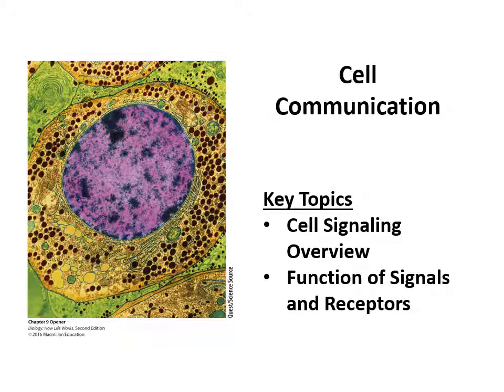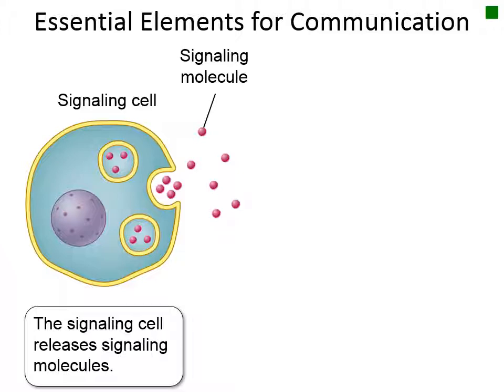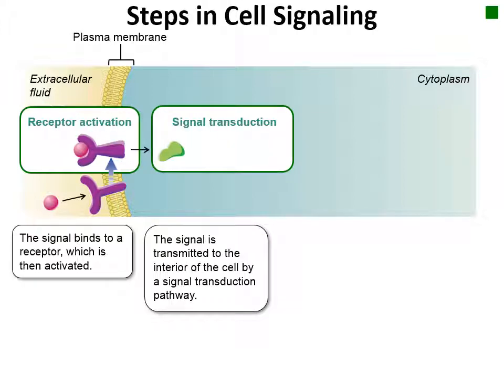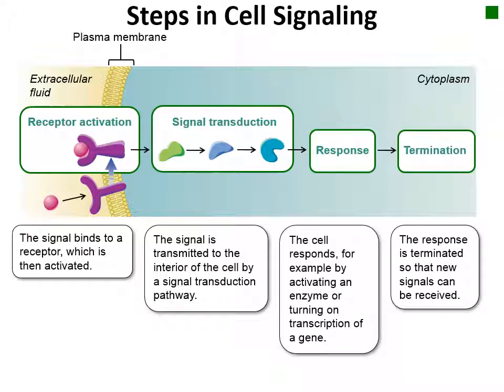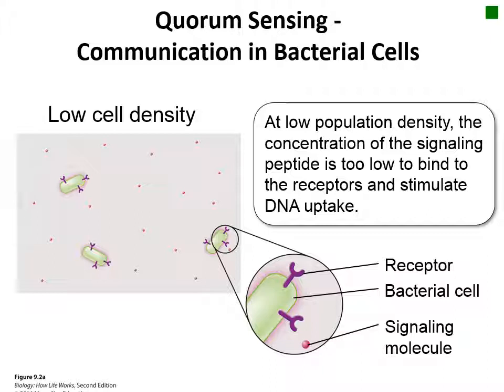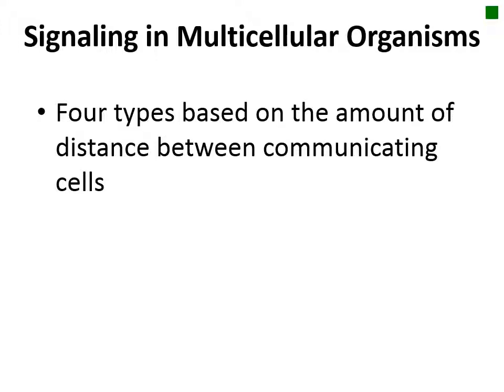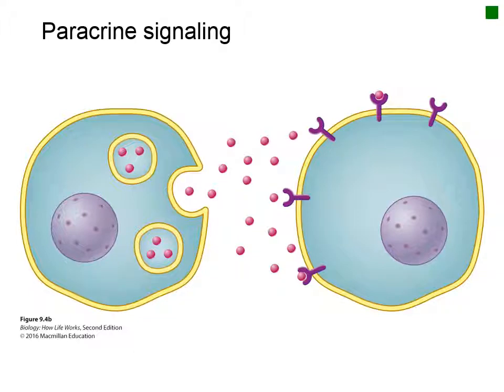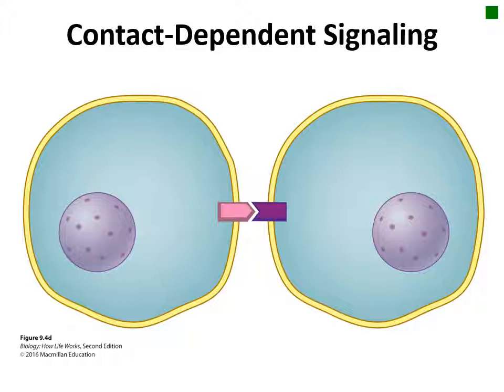Chapter 9 Cell Signaling Overview